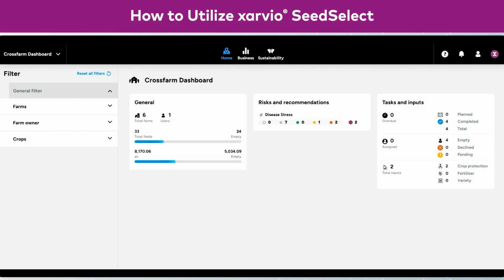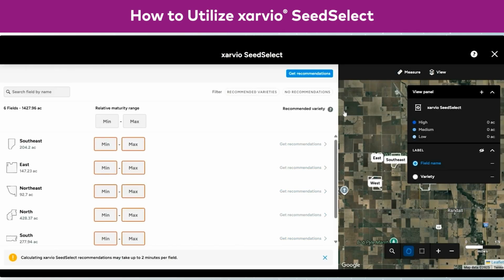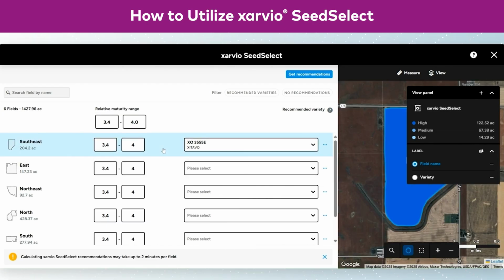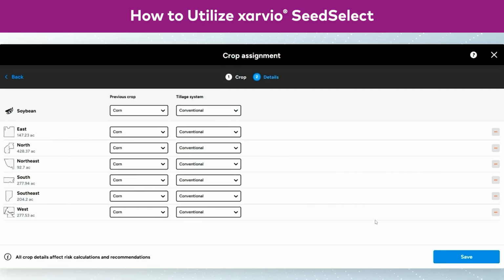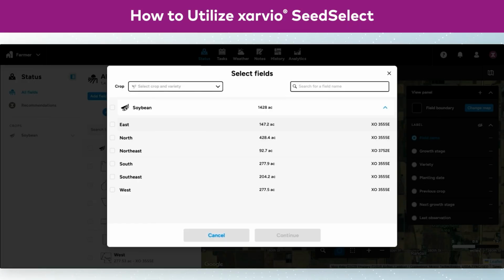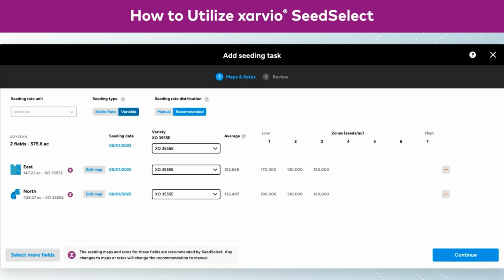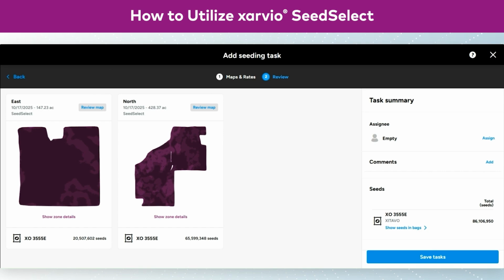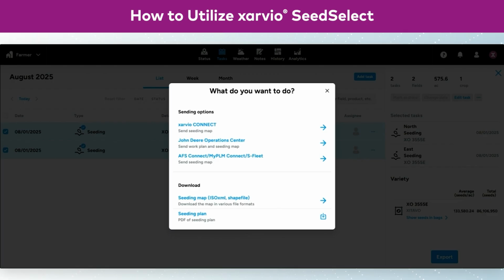How to Utilize SeedSelect in xarvio FIELD MANAGER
Get to know your fields like never before and make better crop management decisions. xarvio FIELD MANAGER delivers greater efficiency, helping you optimize yield and profitability in every season.

Welcome to xarvio FIELD MANAGER! In this quick guide, we’ll describe how to use xarvio SeedSelect to match the best Xitavo soybean varieties to your fields.